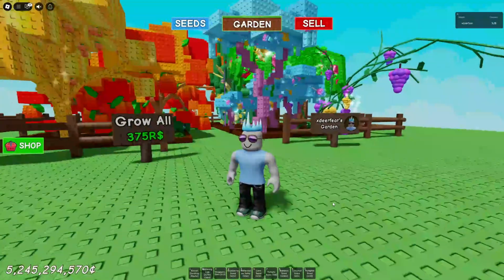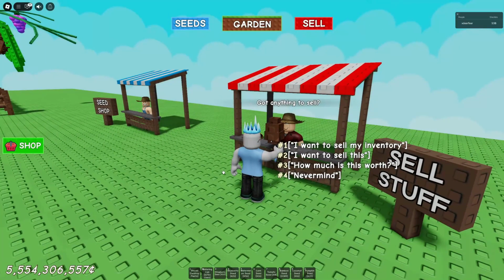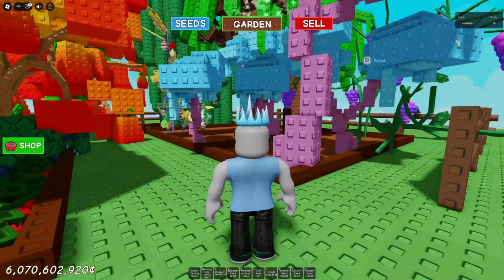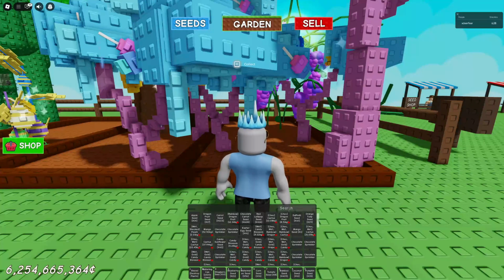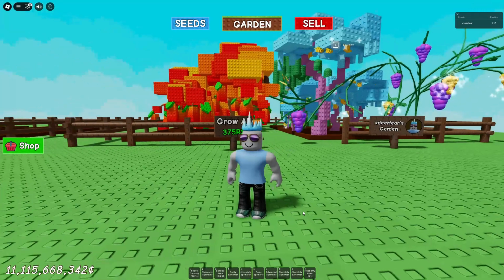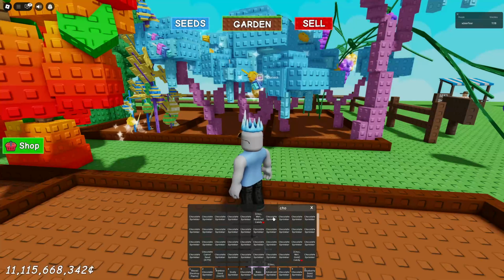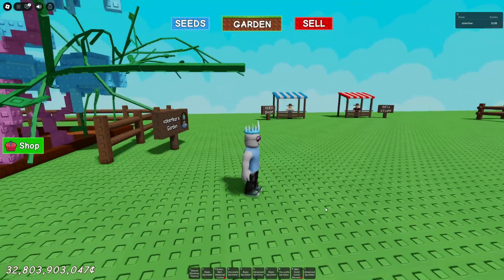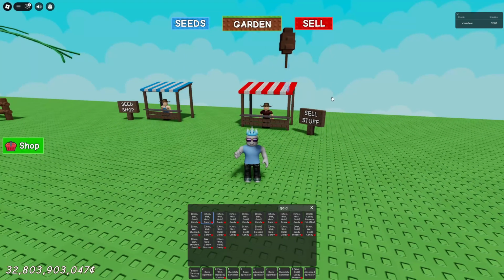HOW I MADE 40 BILLION SHECKLES UNDER 24 HOURS IN GROW A GARDEN!! (Roblox)